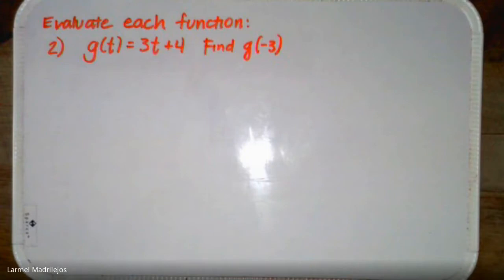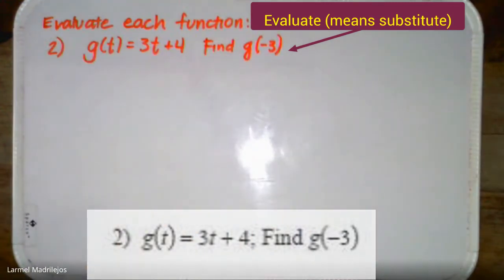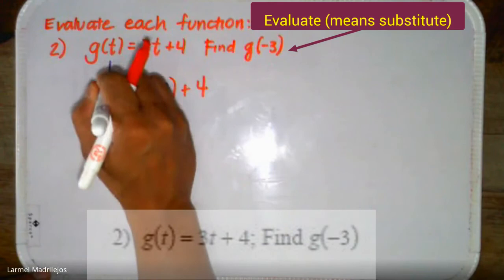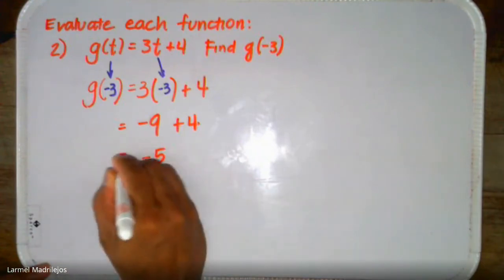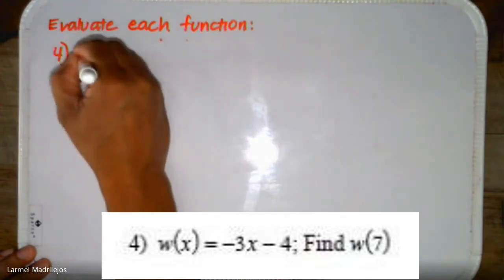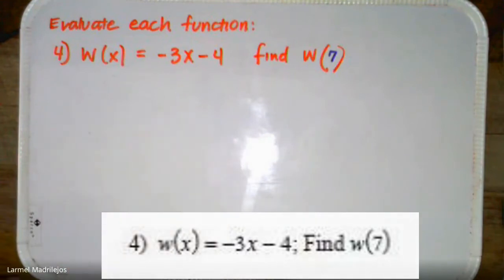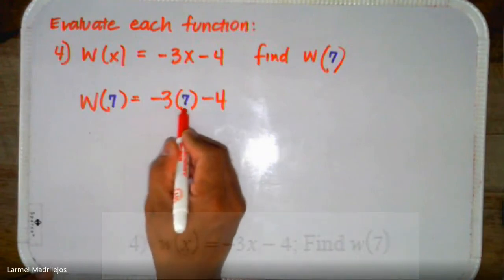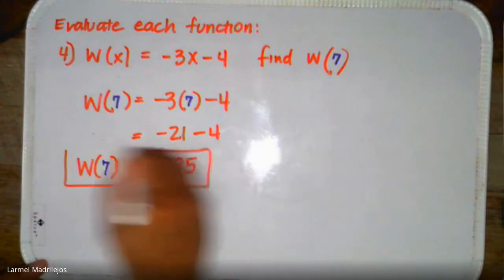✏️ Function Evaluation Explained Simply | Part 1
In this video, we break down function evaluation in a clear and simple way—perfect for beginners! You’ll learn how to read function notation, substitute values correctly, and find outputs step by step without confusion.
✅ In Part 1, you’ll learn how to:

Understand function notation like f(x)f(x)f(x)
Evaluate functions by plugging in given values
Avoid common mistakes when substituting numbers
Build confidence with easy, guided examples

🎯 Ideal for Algebra students, college‑readiness learners, and anyone who wants a strong foundation before moving on to more advanced function problems.